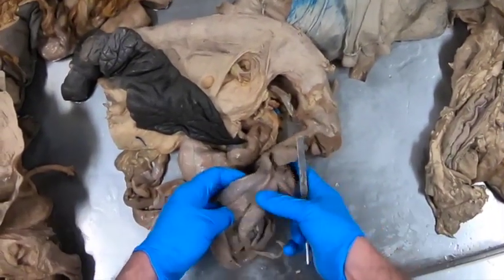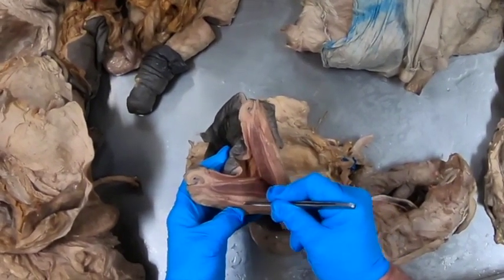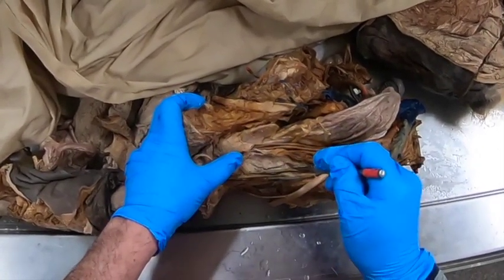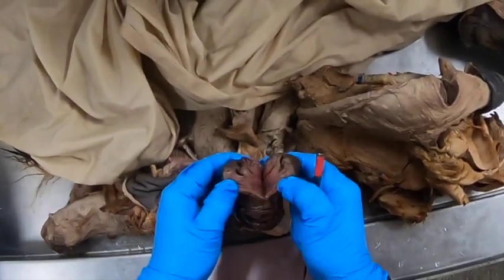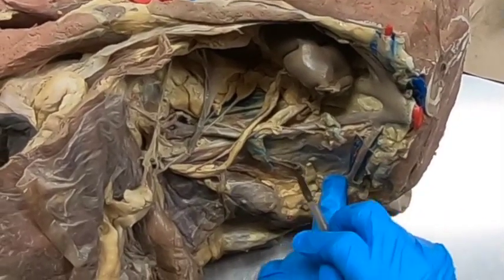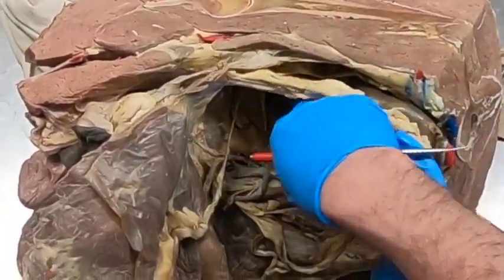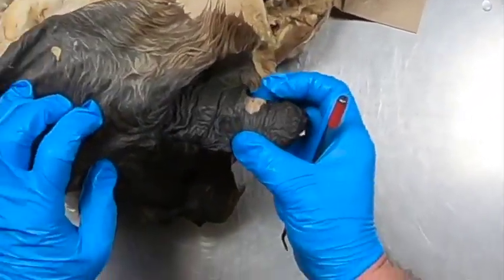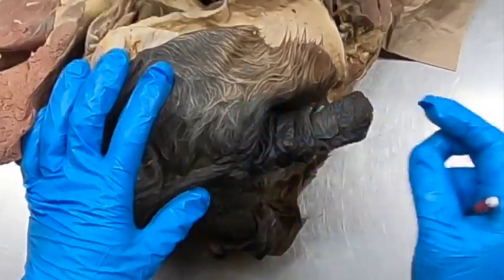Equine Male Repro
This video examines the reproductive tract of the stallion, including the testis, the genital glands (discussing their secretions), the penis and the pelvic circulation. If you find this helpful, please let me know by "Like" it. Thanks!